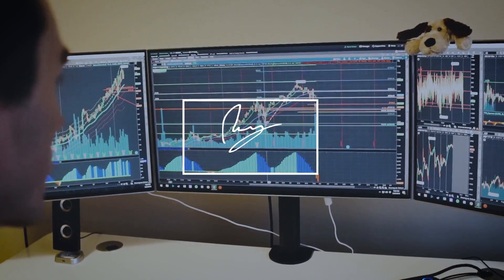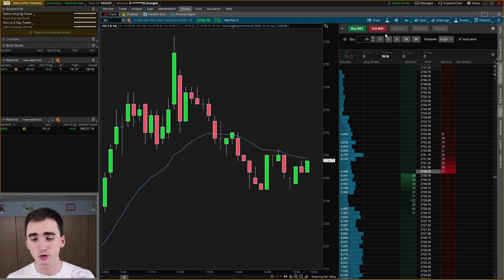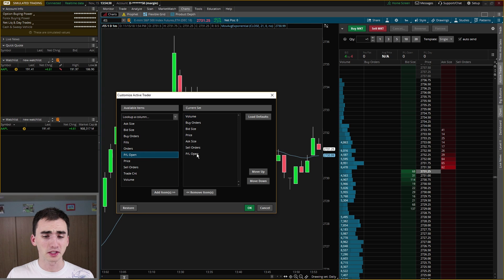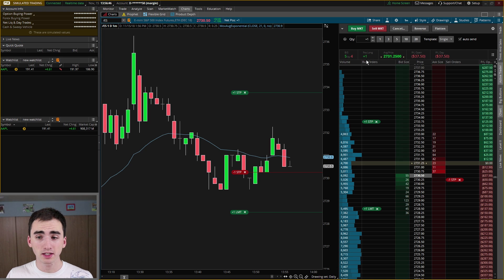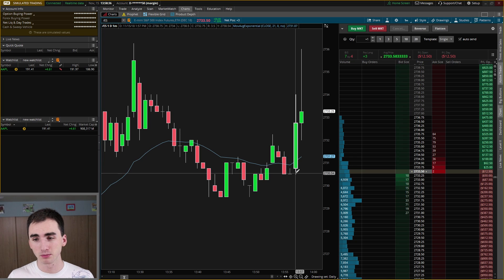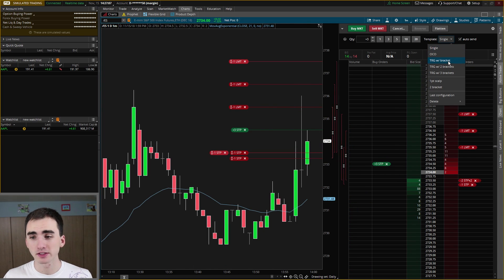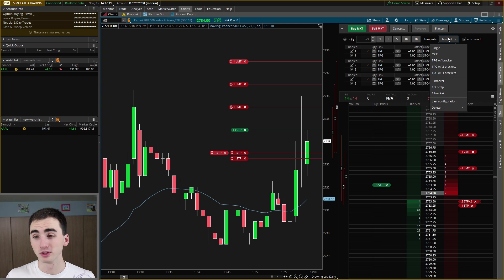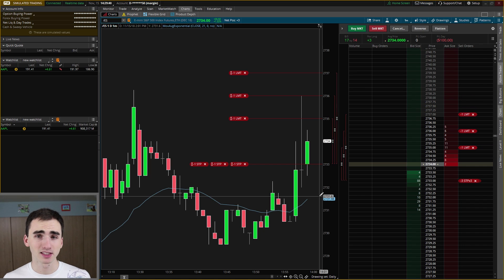Setting Up The Active Trader Thinkorswim Tab - Thinkorswim Tutorial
About This Video: In this video Riley goes over the basics of how the active trader thinkorswim tab works and how to use the active trader tab window in thinkorswim. This thinkorswim tutorial is aimed at beginners of the active trader tab window.